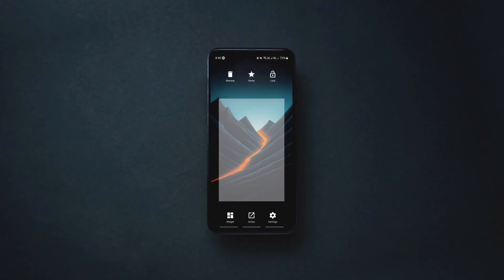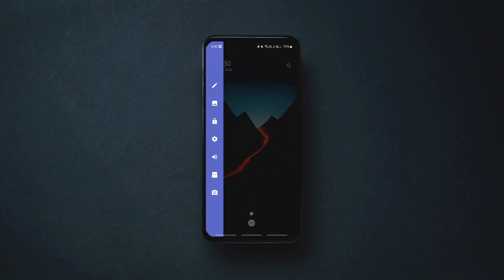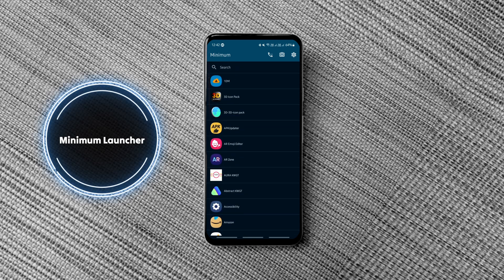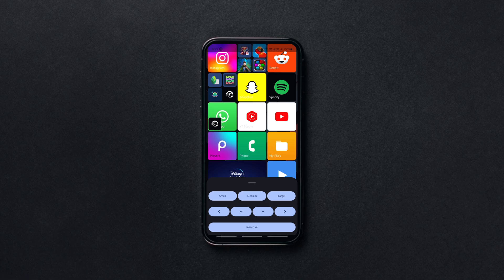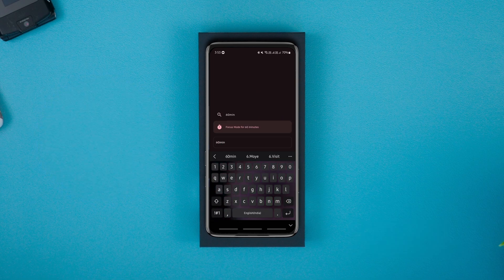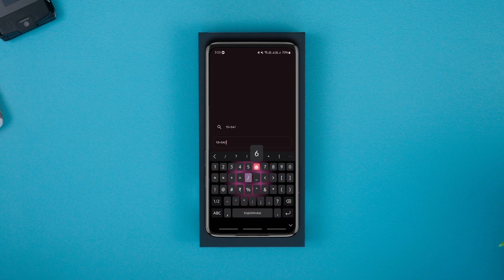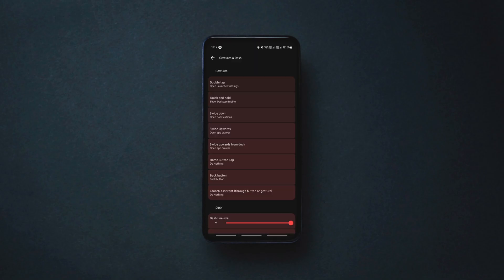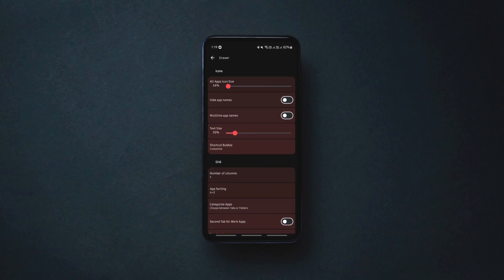Best Android Launchers You Didn't know Existed! - 2025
androidlaunchers play a vital role in androidcustomization. You can transform the look of your boring Android phone in a snap effortlessly with the help of Android launchers. Although there are popular launchers like the Nova launcher, Niagara launcher, Lawnchair launcher etc, some of us are not satisfied with the features they offer and some of us are bored of them. If you belong to the same bunch, this video is for you where I bring you five new and unique Android launchers that are open-source and offer completely new experience to the famous Android launchers. I tested these launchers actively and picked up based on the functionality, ease of use and minimalism. All the launchers shown in the video are minimal and help you become productive while transforming the look of your device with little to no efforts. So, watch the video and get your favorite Android launcher from them.

Download

0:00 An open-source launcher with easy to access facilities.
1:04 Minimalist app launcher for effortless efficiency
1:36 Get that vintage windows phone look to any Android device.
2:12 Super clean minimal productivity launcher with no app drawer and AI assistant
3:11 An open-source, feature rich, unique launcher for Android.